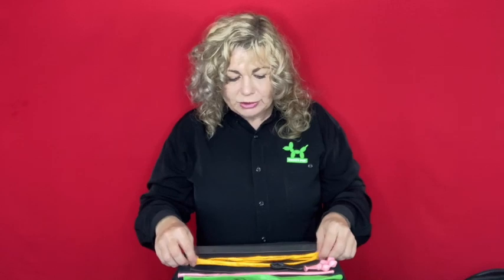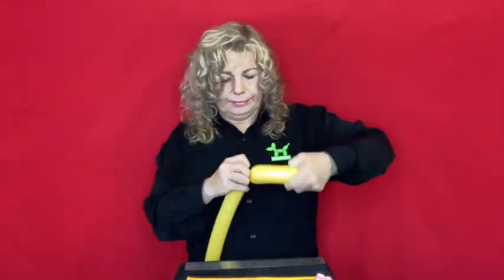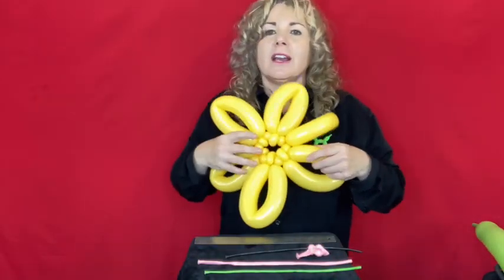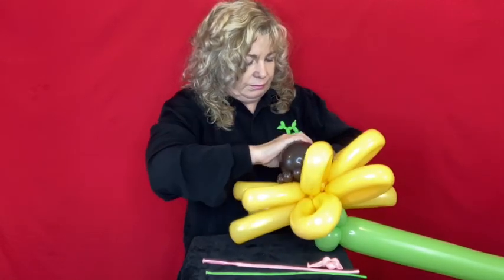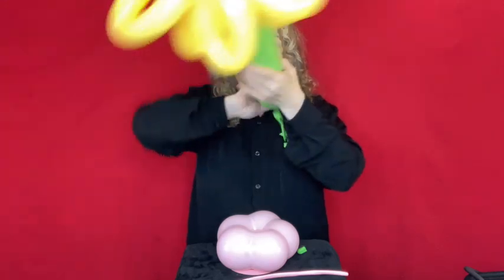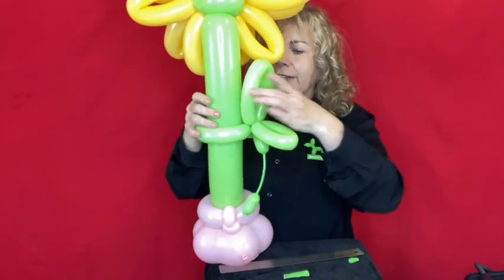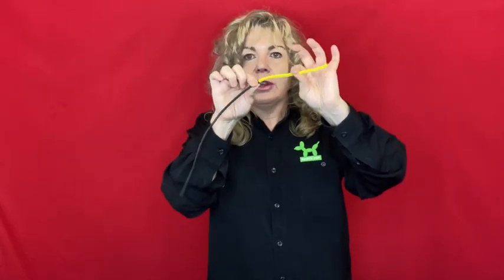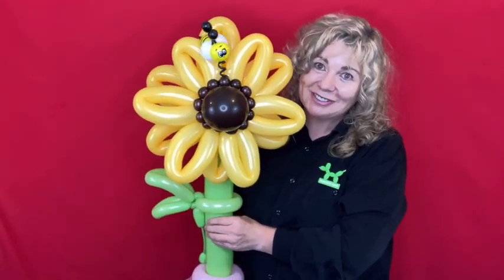Pip's 'Pip-Me-Up' Flower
Here’s hoping this year is better for us all!
Introducing my latest flower.  Perfect for decor and delivery.
I’m sure you know someone who is in need of a ‘Pip-me-up’, I would just love you to make this design and pay it forward.
Click on the link below for instructions.
I hope you love making it as much as I do.
Sending Big Love
Kia Kaha and stay safe
Love Pip xxx
Ps:  A BIG Thank you to Tony Twist for his editing and technical skills